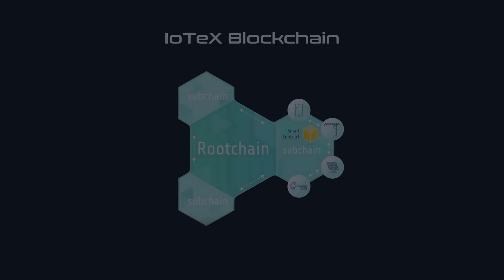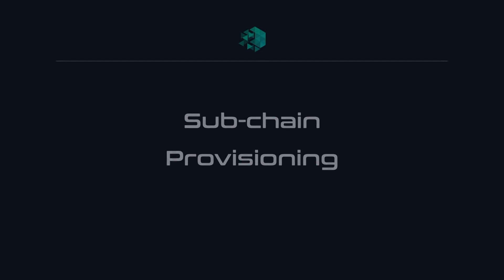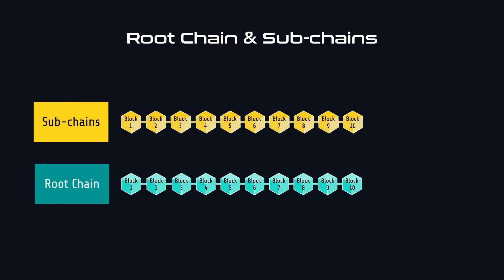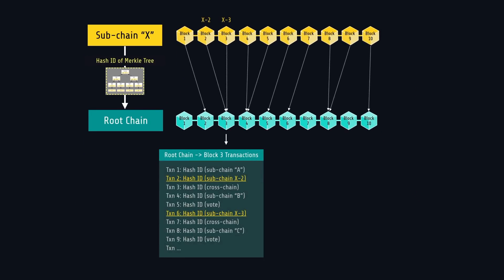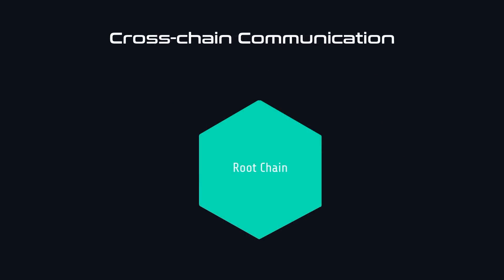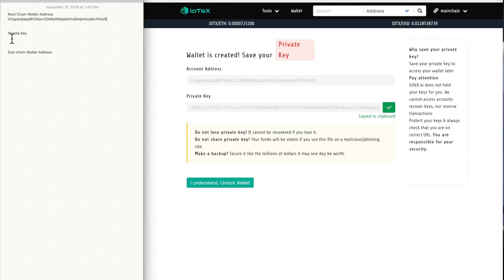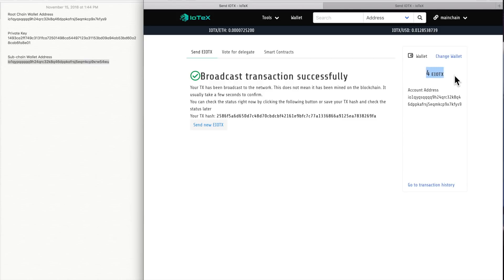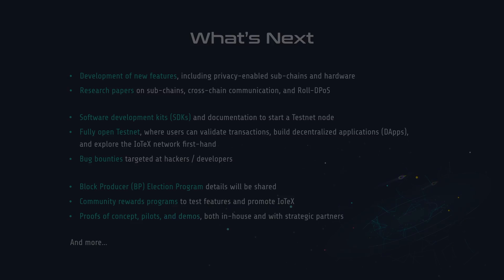IoTeX - Mainnet Preview "Photon"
We are thrilled to announce that our Mainnet Preview "Photon" is officially open sourced! Photon previews new innovations from the IoTeX team, including sub-chain provisioning, cross-chain communication, consensus (Roll-DPoS) enhancements, an upgraded IoTeX Explorer, and much more!

About IoTeX:
IoTeX is a privacy-centric blockchain platform that is fast, flexible, and Internet of Things (IoT) friendly. IoTeX’s global team is comprised of Ph.Ds in Cryptography, Distributed Systems, and Machine Learning, top tier engineers, and experienced ecosystem builders. Designed and optimized for IoT, IoTeX uses state-of-the-art privacy, consensus, and subchain innovations to capture the full potential of IoT. By enabling trusted data, interoperability, and M2M automation, IoTeX connects the physical and digital worlds and brings trusted machine economies to the masses.